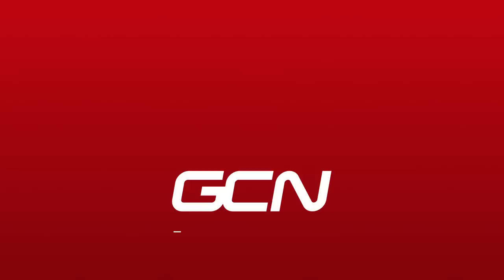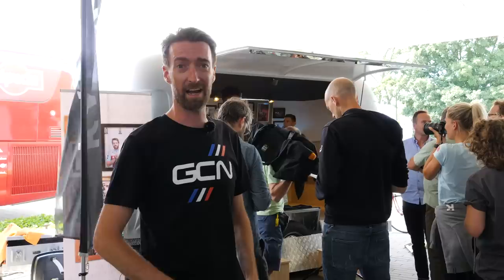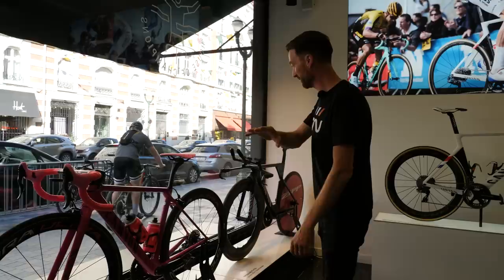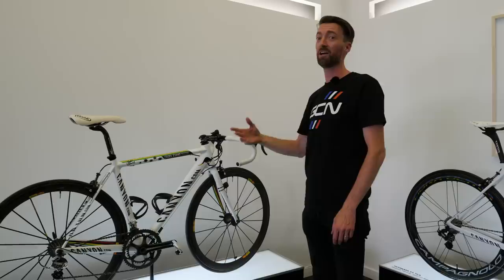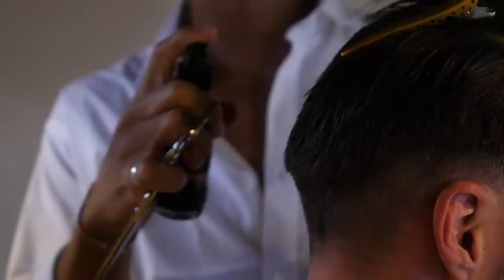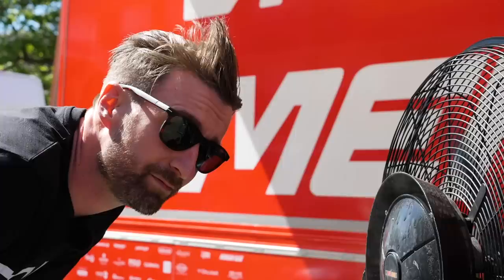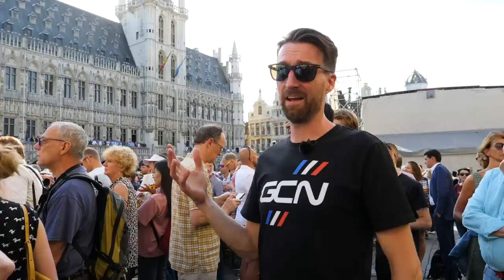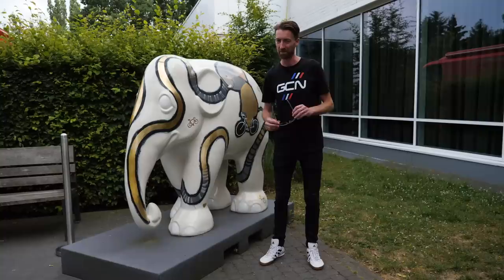The Coolest Things To See At The Tour de France 2019 Grand Depart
Whilst at the 2019 Tour de France grand depart in Brussels, Dan caught up with the coolest things there are to see at le Tour. From custom bikes and cycling celebrities to special pop up events.

What is the coolest thing you've ever seen at a bike race?

If you'd like to contribute captions and video info in your language, here's the

Just Like Dat - Pro Reese
Sick Days - Dylan Sitts
Suburban Sunrise - Ran the Man